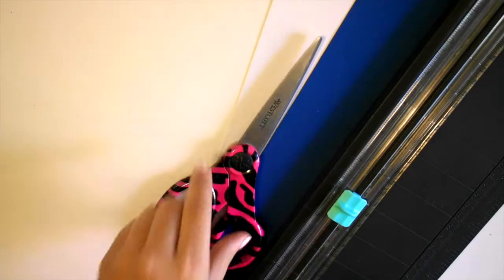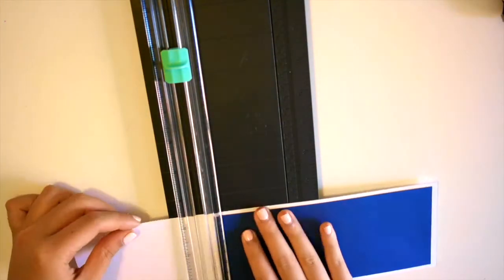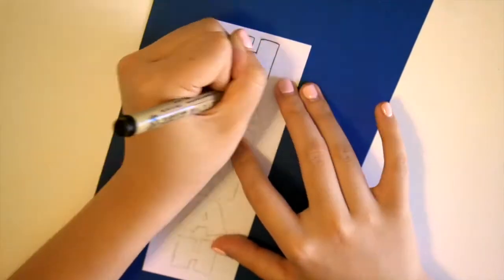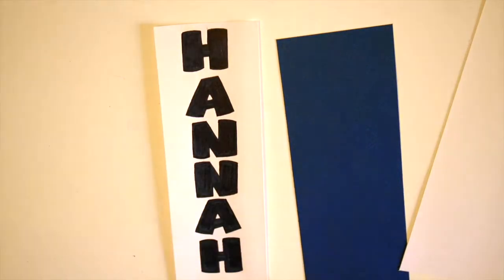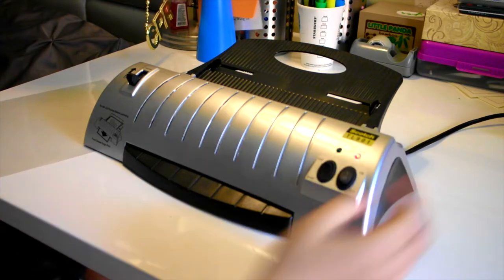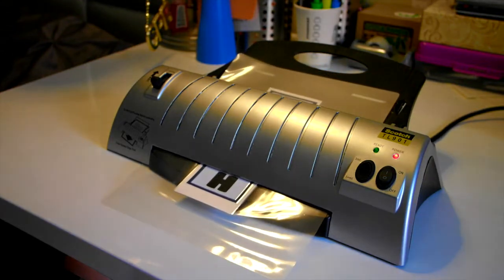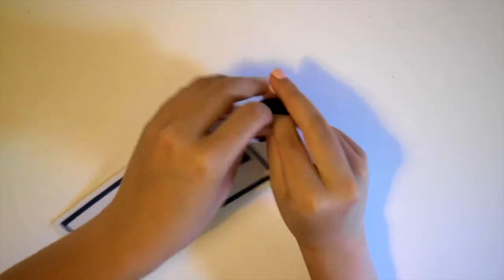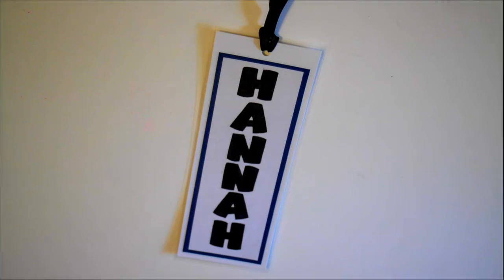DIY Personalized Bookmark | ARTISTX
Hope you enjoyed this video and let me know if you're inspired to make your own bookmark!

If you know someone who would like it, share it!

Kik: xixi0615

Love you all and stay awesome!!